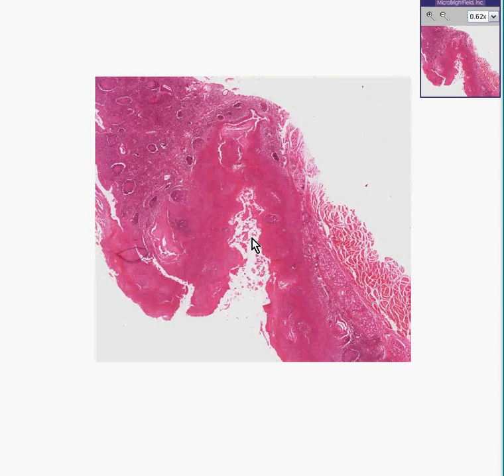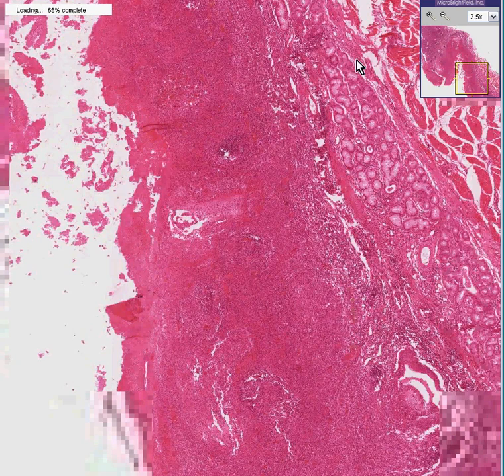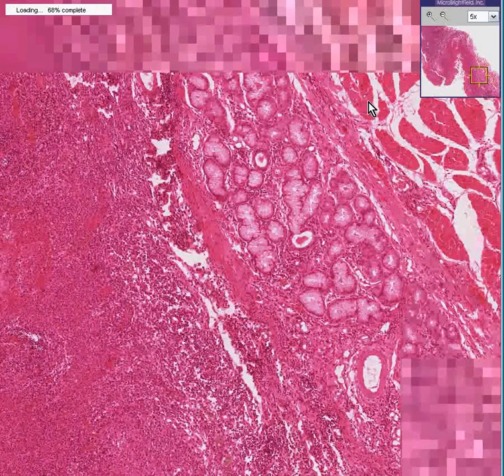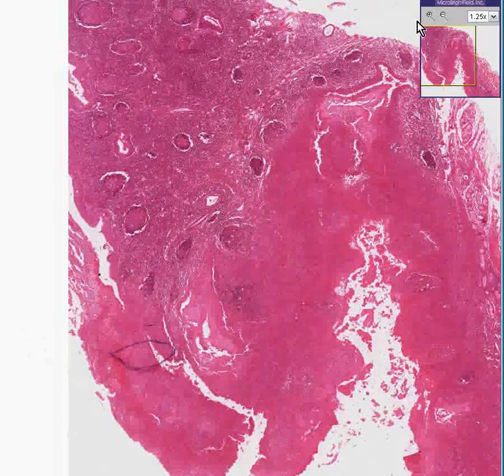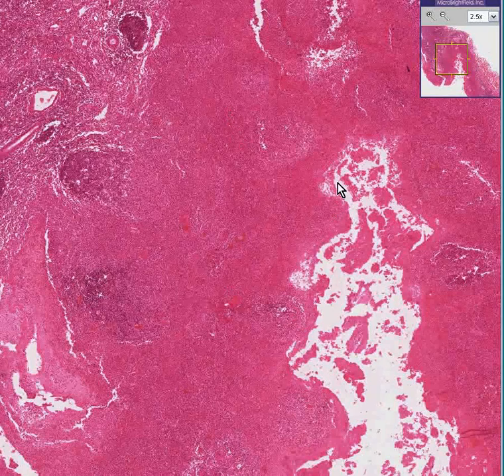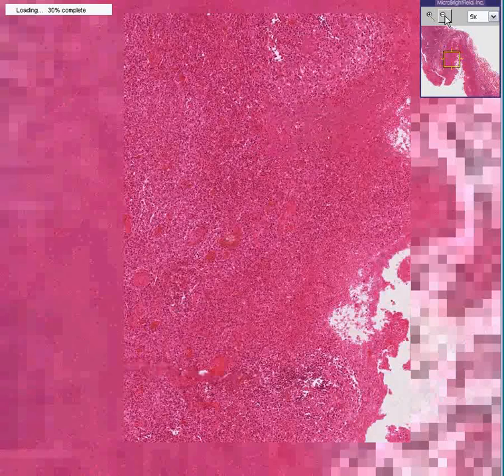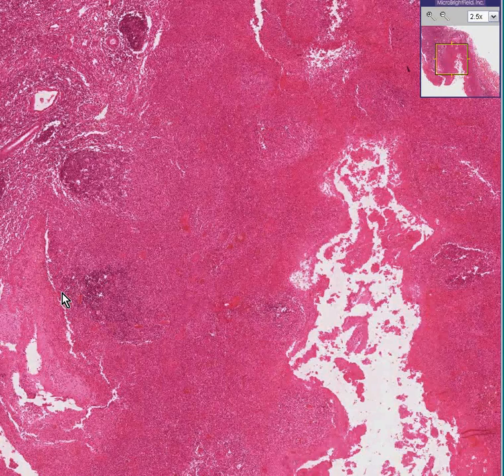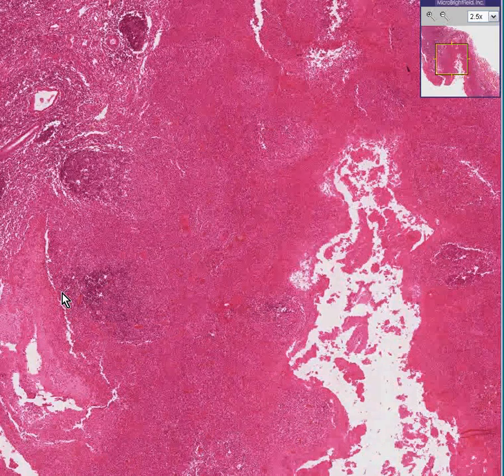Histopathology Pharynx--Streptococcal tonsillitis